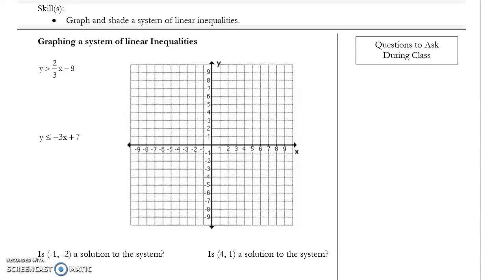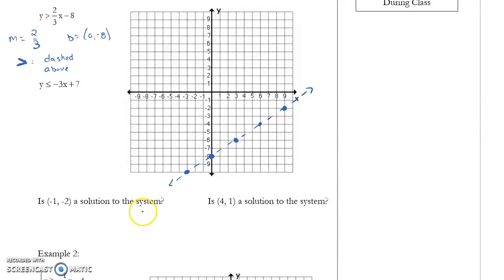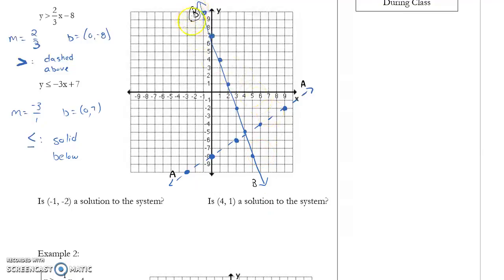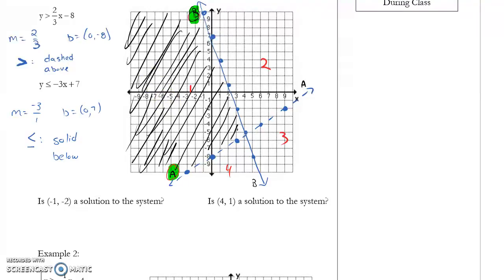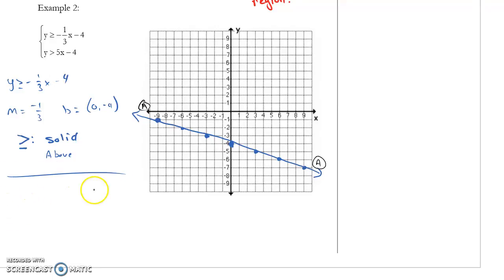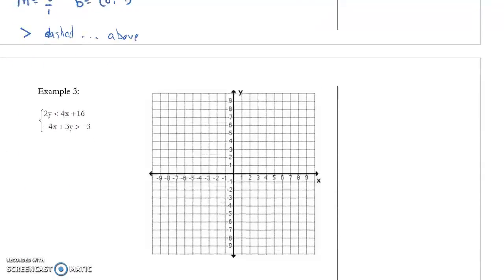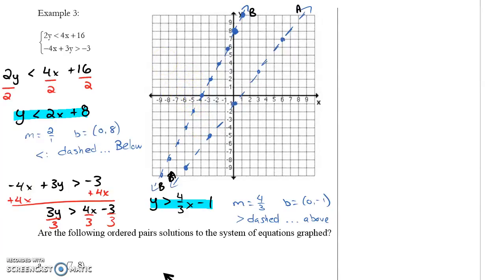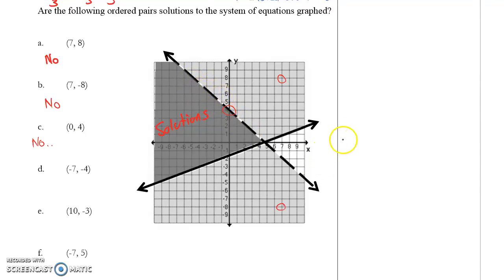Alg U7V5 Graphing Systems of Inequalities